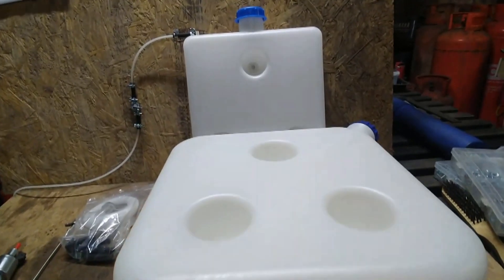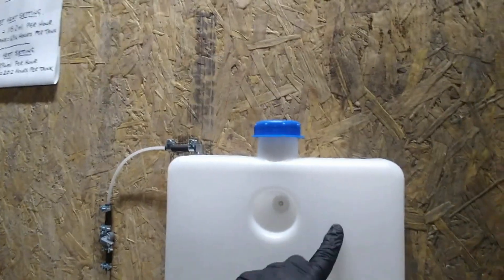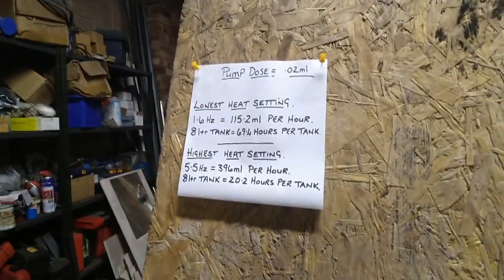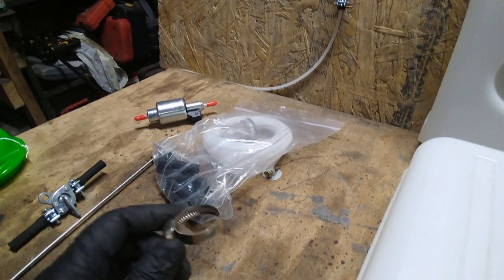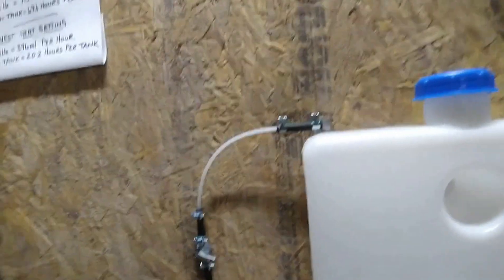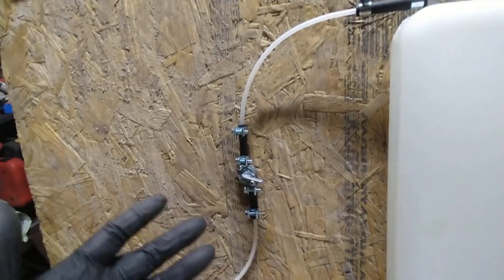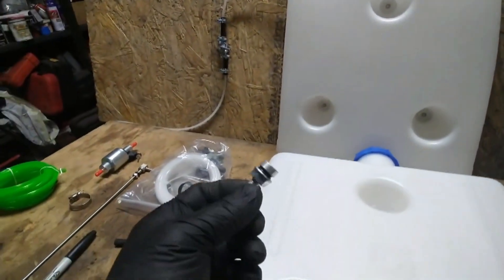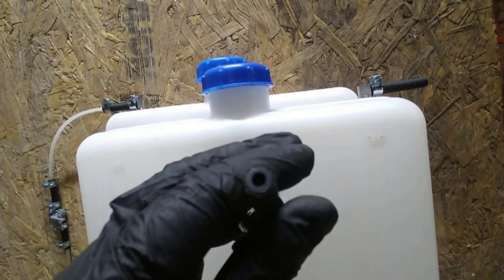Diesel Heater Fuel Tank Upgrade & Fuel Shut Off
Shown is a fuel pick up upgrade for chinese diesel heater fuel tanks. Also some suggestions to minimize future fuel system related problems.

Below is a link to purchase these upgraded fuel tanks. Please choose which side of the fuel tank you'd like the pick up pipe fitted from the options menu. (left or right)